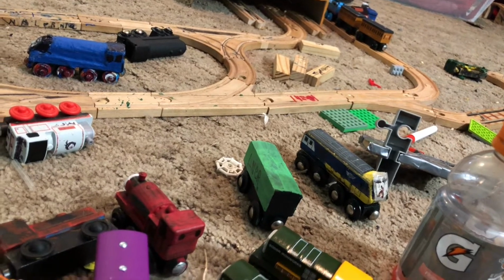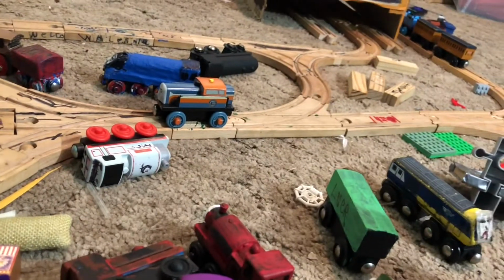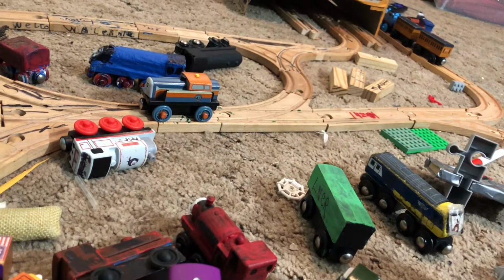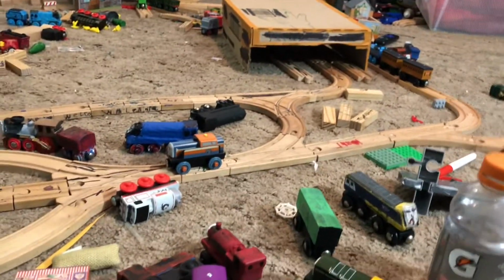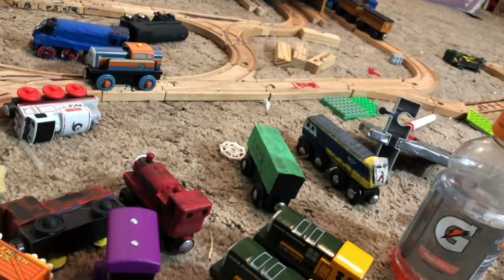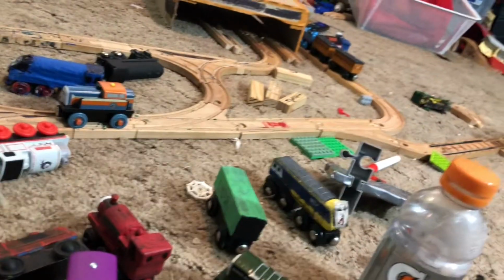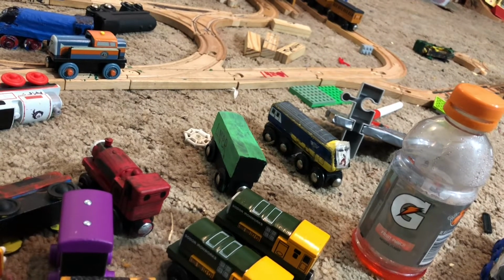Mothr51 reviews: TWR 2011 den